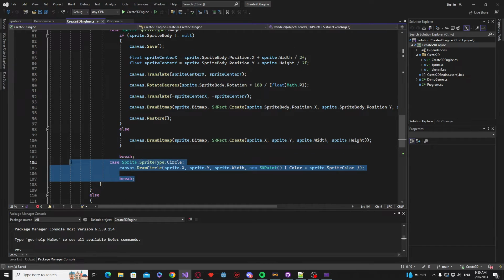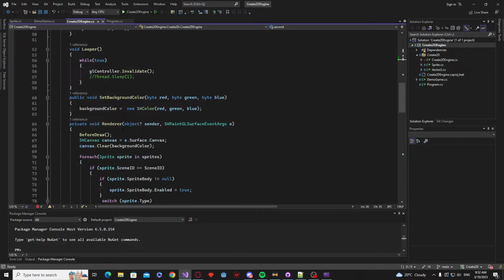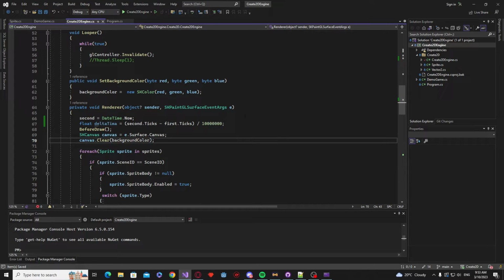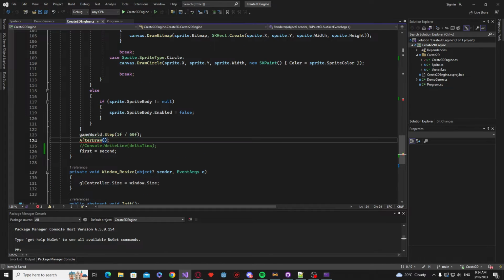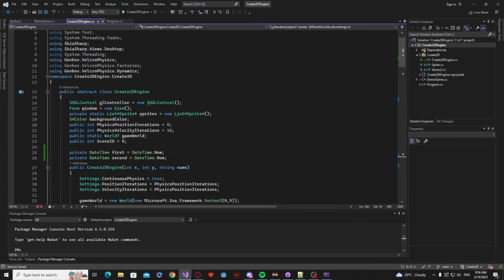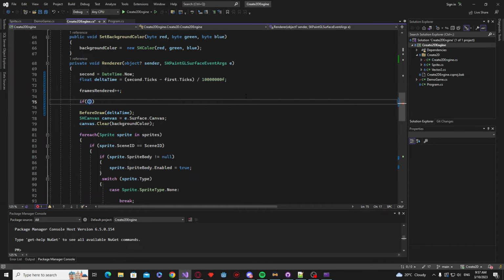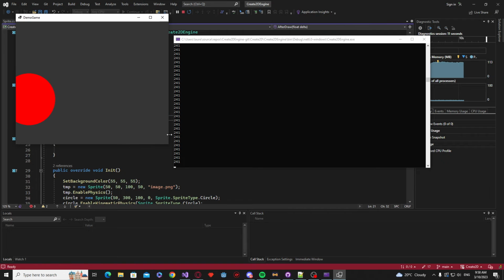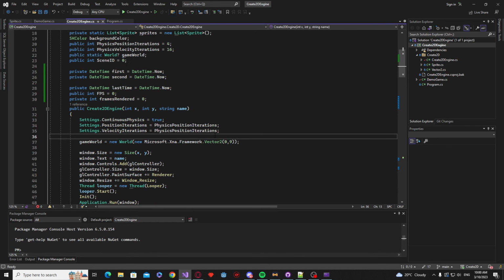Building a Game Engine with Google's Skia | Episode 5: Delta Time & FPS Counter Integration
Step into another enlightening chapter of our game engine development series! Episode 5 ushers in two critical components: Delta Time and an FPS Counter. These additions not only help in ensuring consistent gameplay across different hardware setups but also provide developers and players with real-time performance feedback.

In this episode, we will:
⏱ Delve into the significance of Delta Time and its role in smooth game mechanics.
🖥 Unveil the FPS Counter, a tool indispensable for monitoring game performance.

Harnessing the power of Delta Time and the FPS Counter, our game engine is now better equipped to deliver a seamless and optimized gaming experience. If you've ever been curious about the technicalities behind game fluidity and real-time feedback, this episode is a must-watch!

Embark on this insightful episode with us, and gain a deeper understanding of the tools that enhance game performance and consistency!